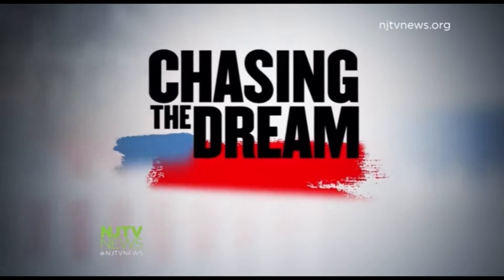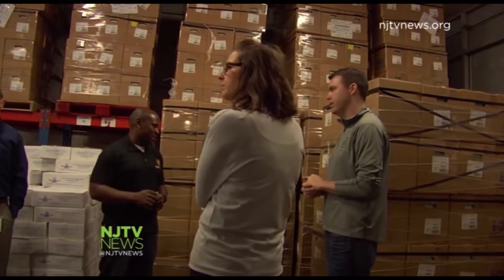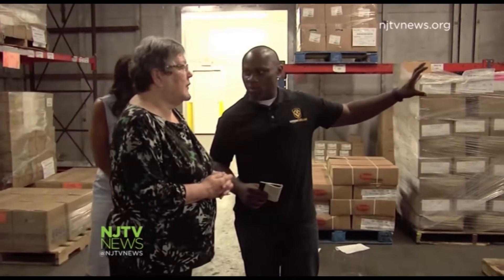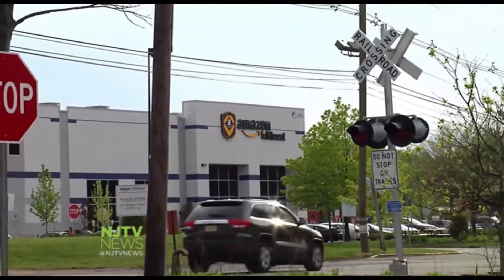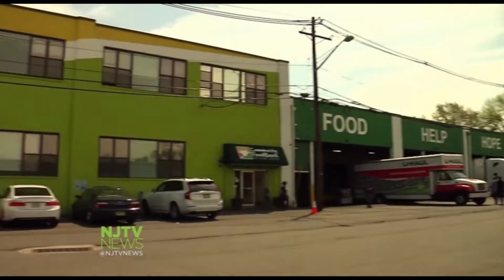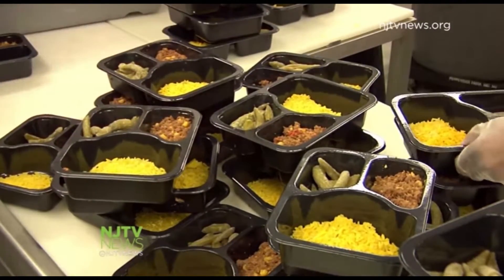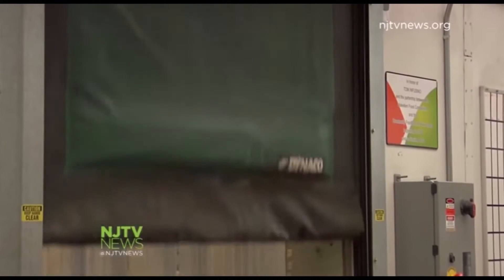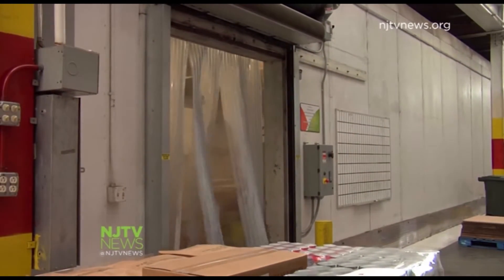NJTV News: Amazon Helps Community FoodBank of NJ